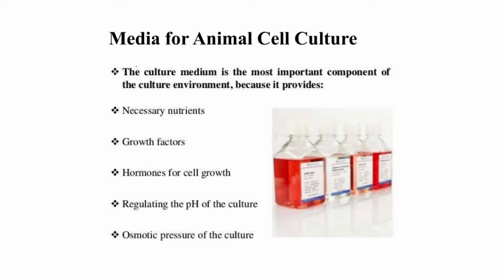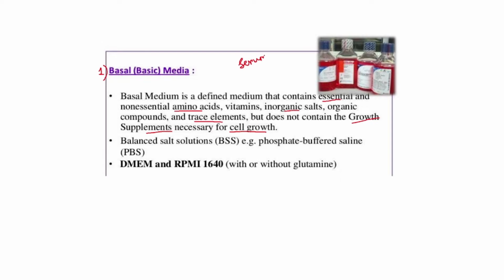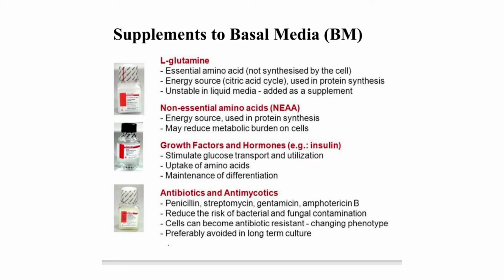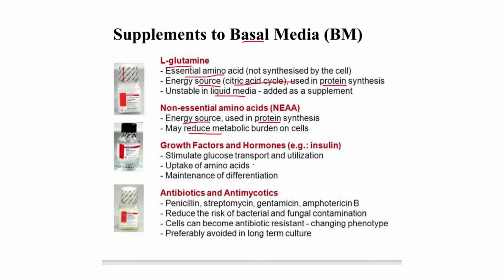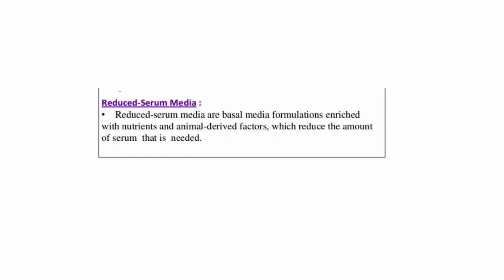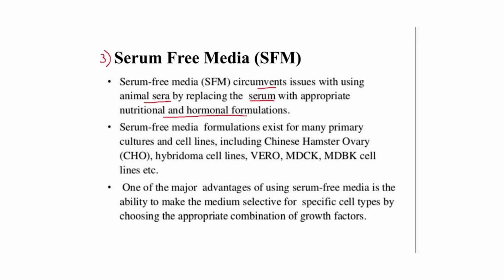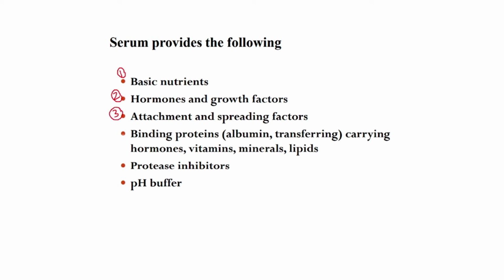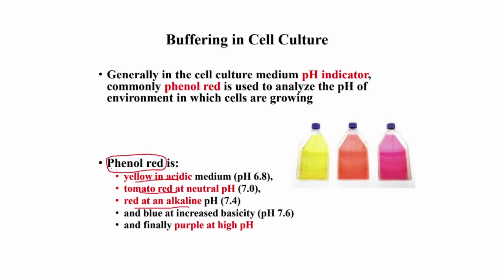Media for Animal Cell Culture || GATE || IITJAM || DBT-JRF || CSIR-NET || ICMR||ICAR|| Biotechnology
3. Special Topics in Biotechnology

This video covers the basics of animal cell culture. This topic is important for all national level competitive exams like NEET (UG), AIIMS, JIPMER, GATE BT, GATE XL, JAM BT, CSIR NET, DBT-JRF, BET etc.

References:
1) Basics of Animal Cell Culture
2) Internet